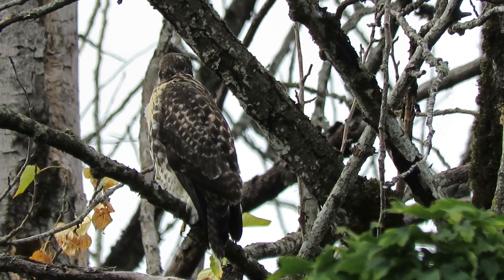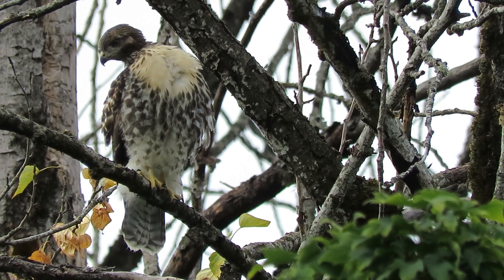06/28/23 Fledgling Red-Tailed Hawk Renton Wa 4141-156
Red-Tailed Hawk (Fledgling 8 wk old) 350 S 38th Ct Renton Washington.